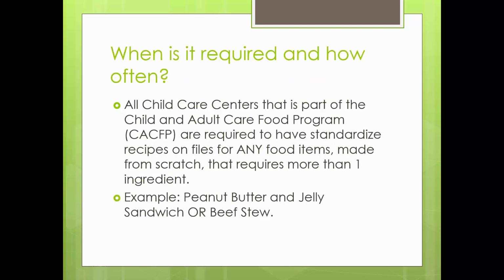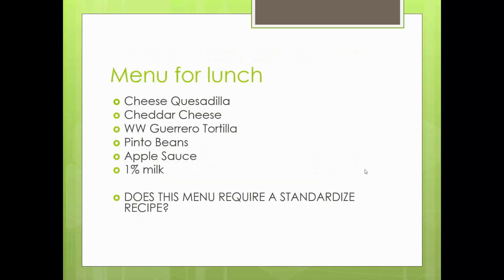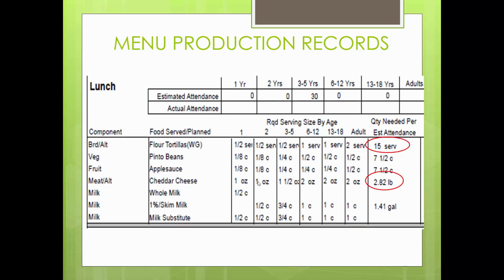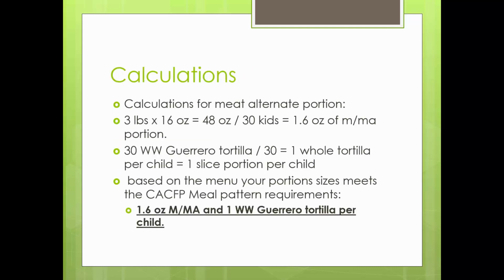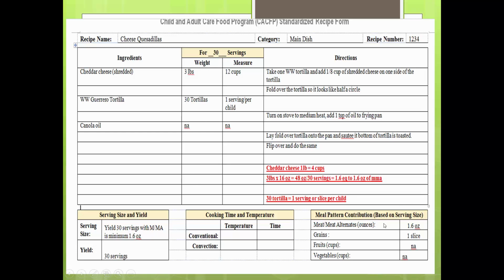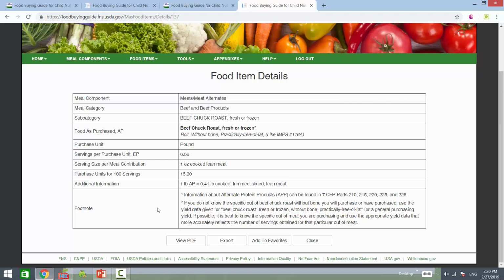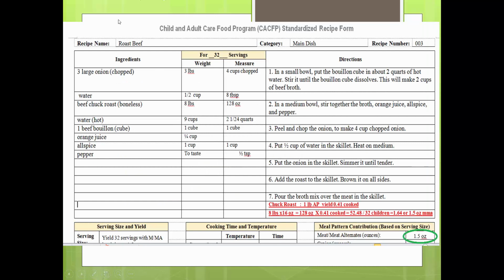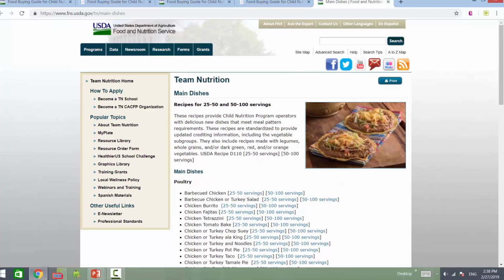Standardized Recipe Training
Standardized Recipe Training for Day Care Centers